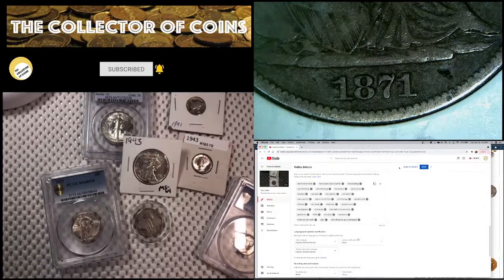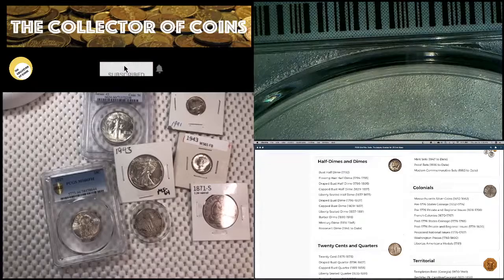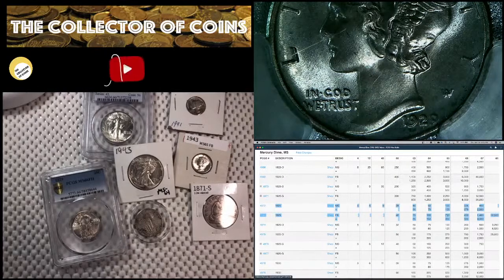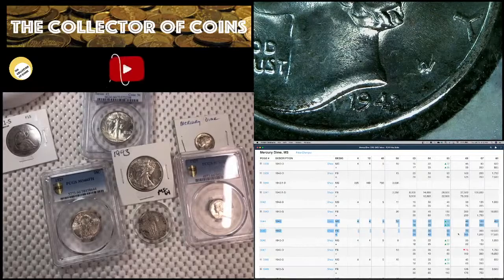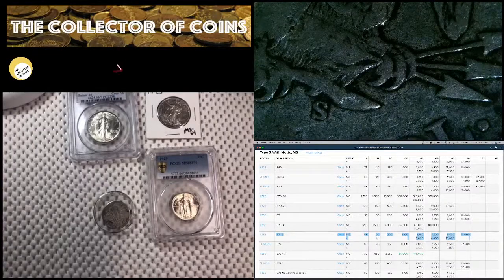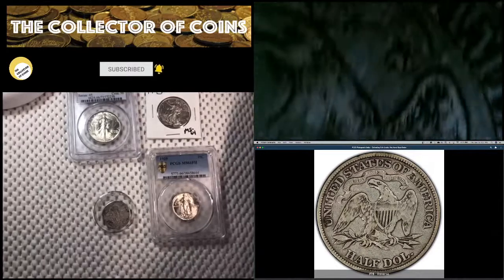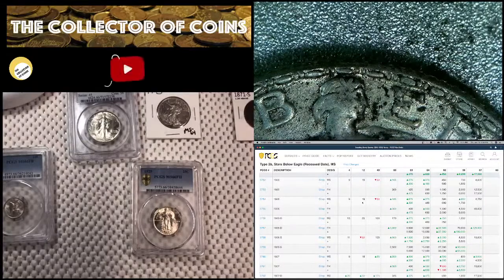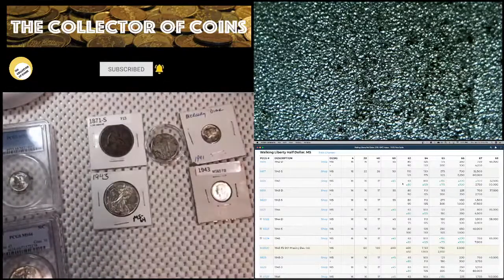When Should You Get a Coin Professionally Graded?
Welcome to my Live Stream.  Tonight's stream discusses when you should send a coin to be professionally graded by companies like PCGS and/or NGC (to name a few).